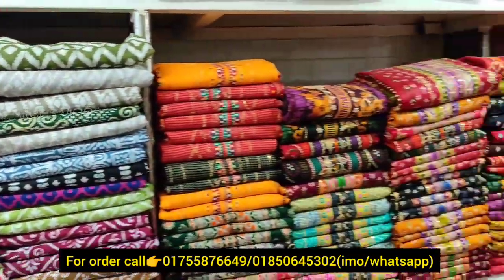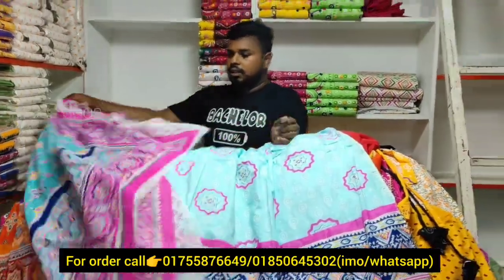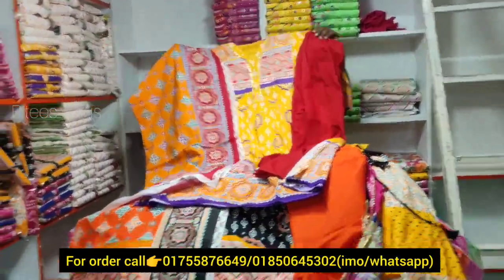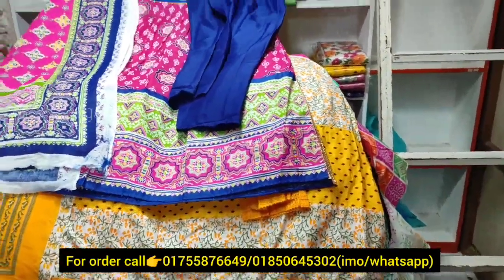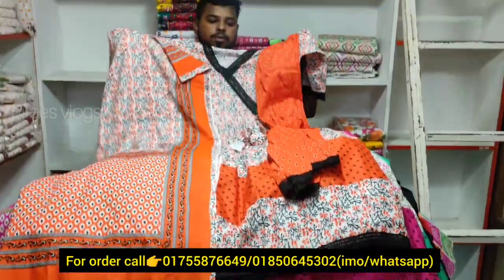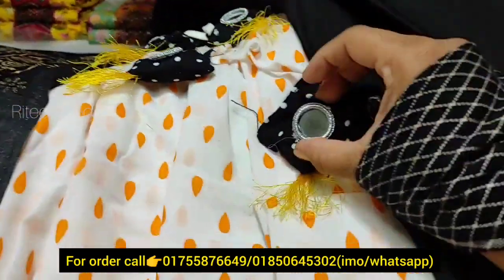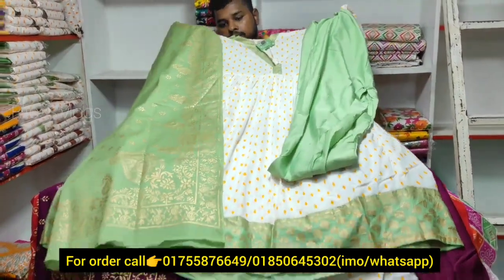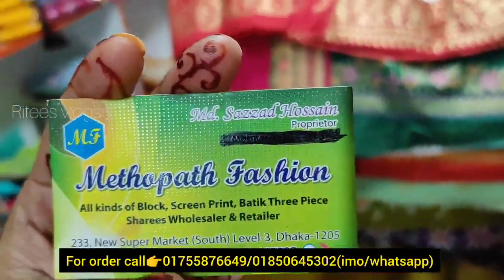৬০০ টাকায় নিউ মার্কেটে মেঠোপথ ফ্যাশনের নায়রা কাট থ্রি পিস//Nayra cut three piece at new market